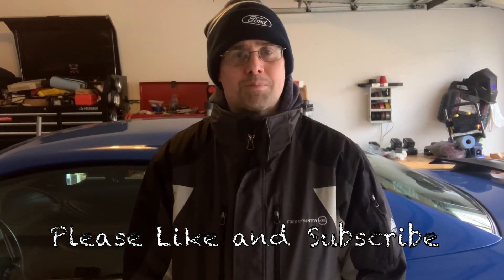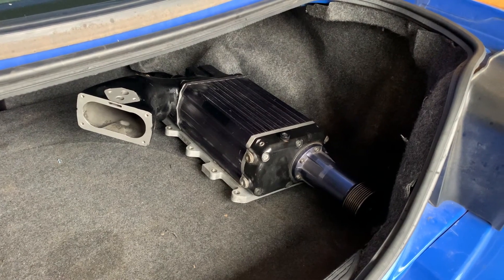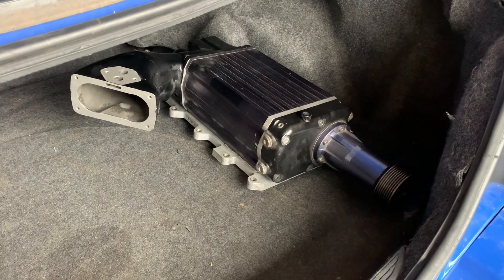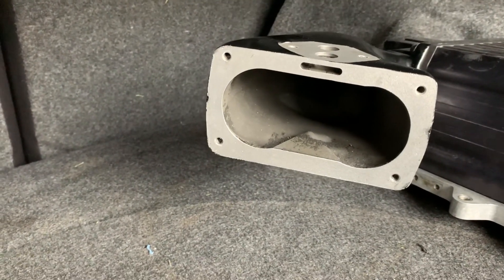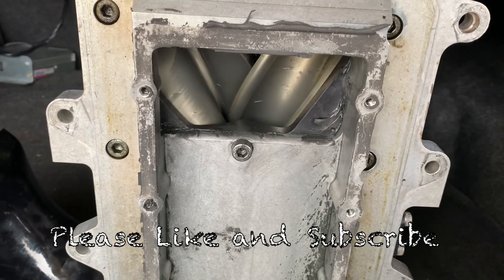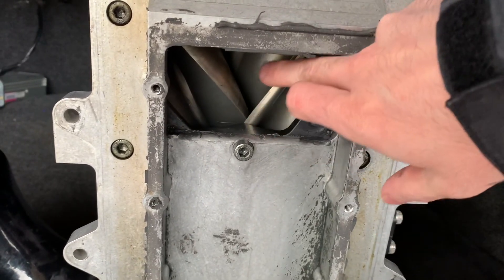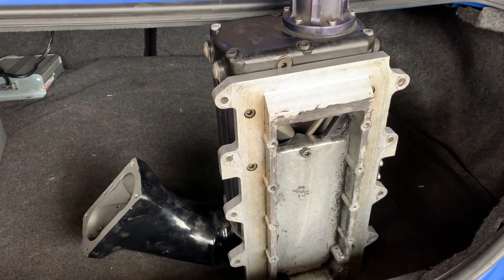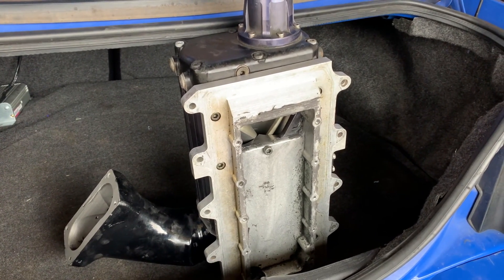Mach 1 Supercharger Update! I need more Supercharger Whine!!!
It this video I am going over how to add more boost and get more power out of my supercharged Mach 1 Mustang.